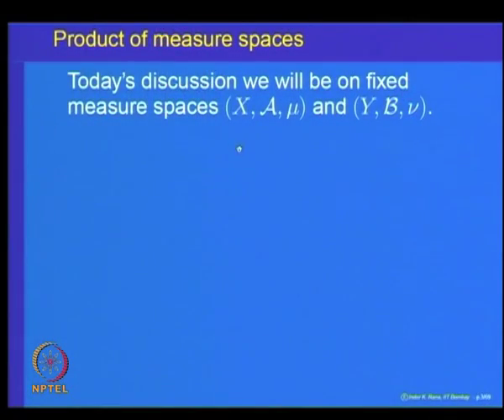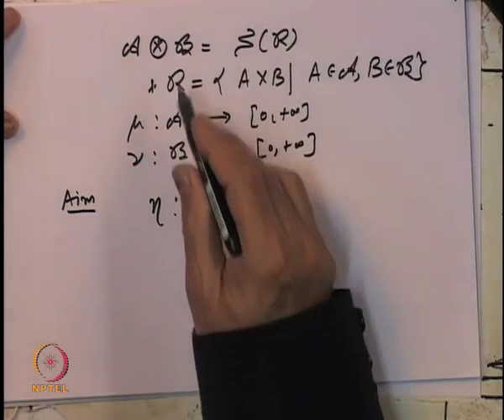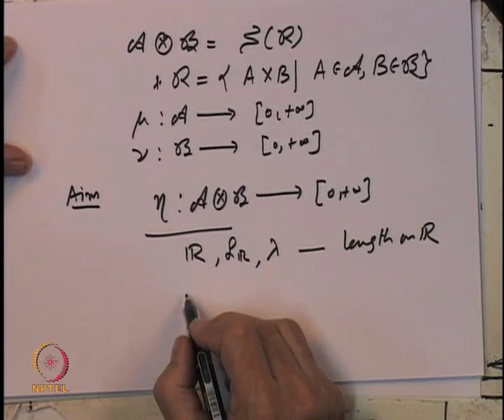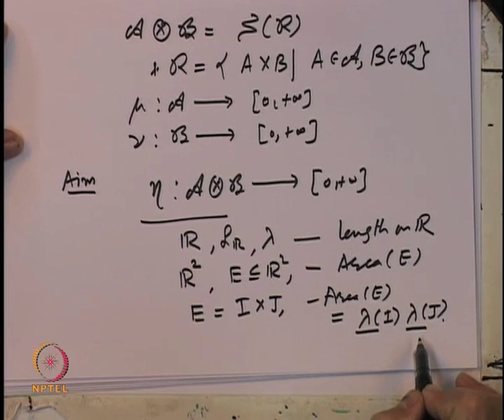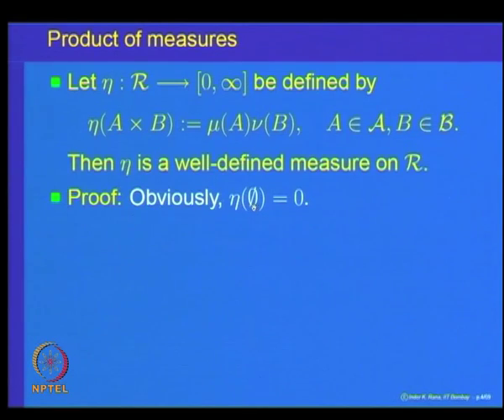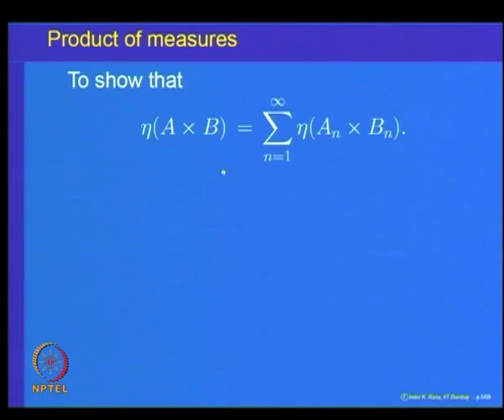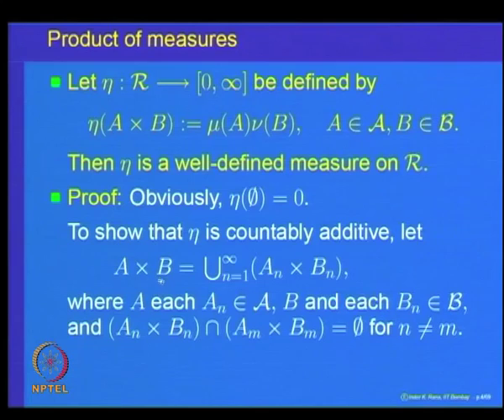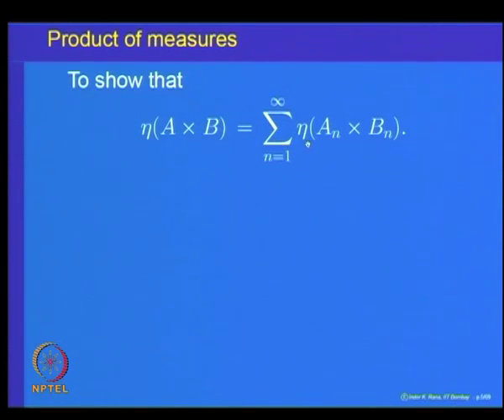Mod-07 Lec-25 Construction of Product Measure